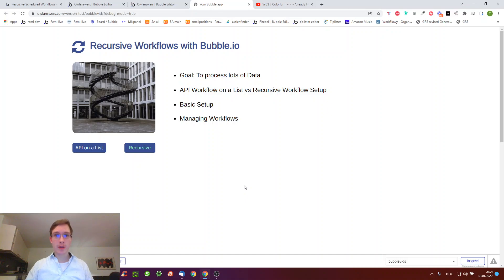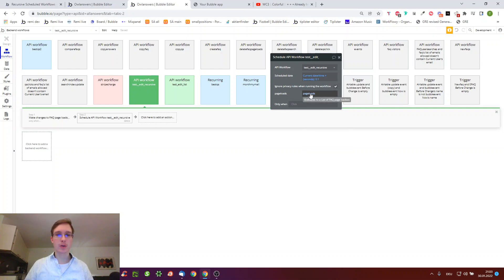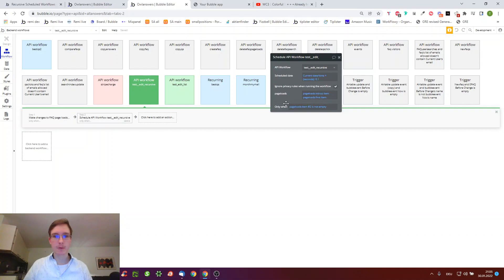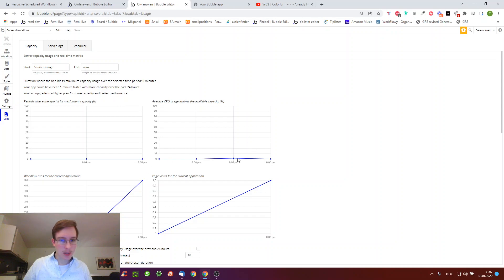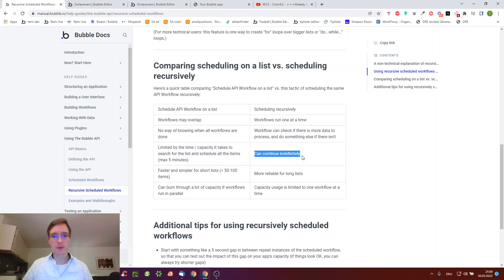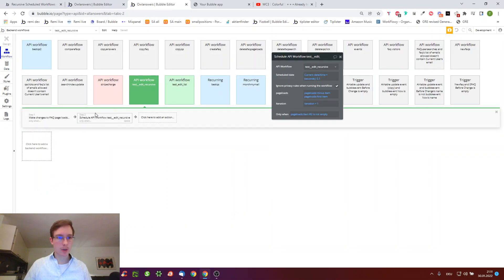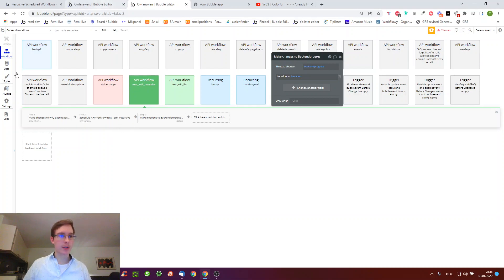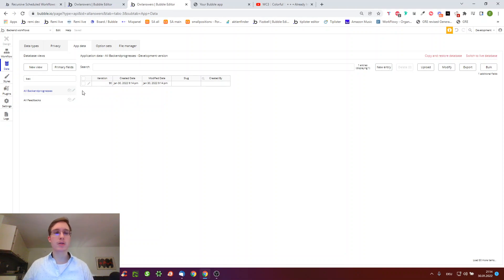Bubble.io: Bulk Editing via Recursive Workflows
How to do recursive workflows and track their progress. And when to use recursive workflows as compared to API workflows on a list of things.
A summary of this video with some tips can be found